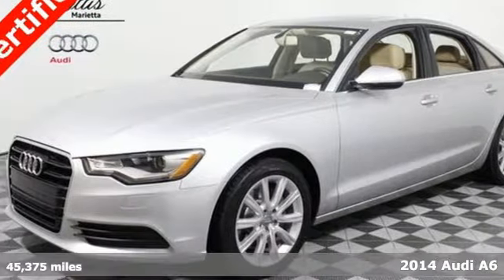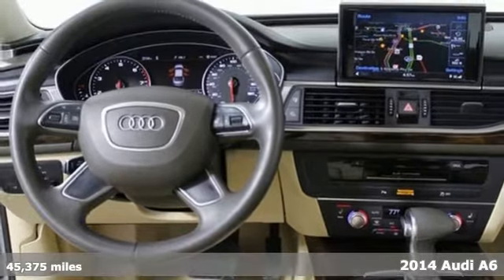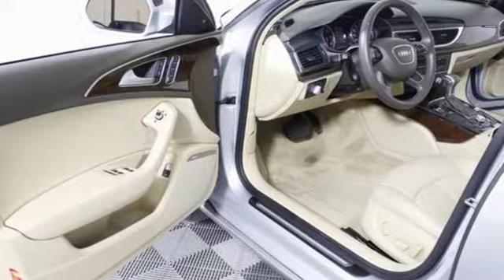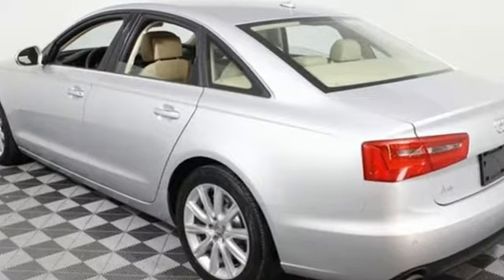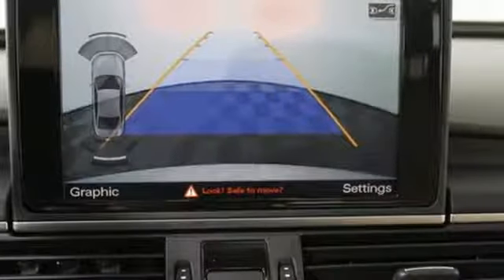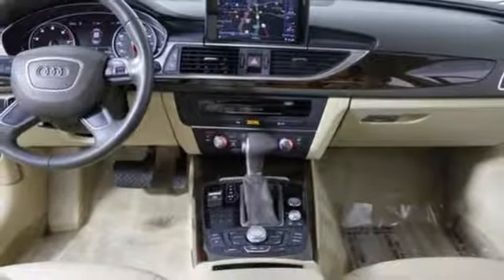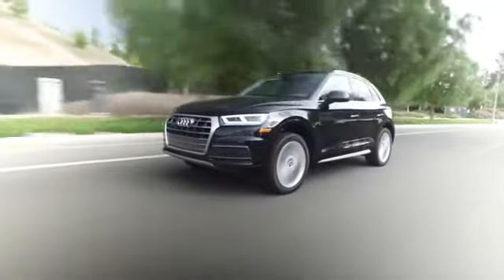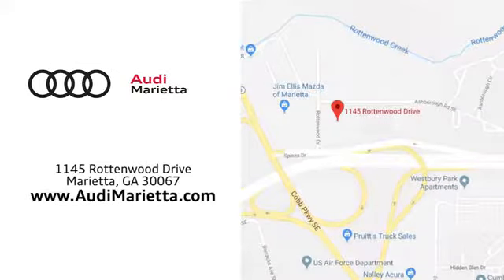Used 2014 Audi A6 Marietta Atlanta, GA U80953 - SOLD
Year: 2014
Make: Audi
Model: A6
Trim: 2.0T Premium Plus
Engine: 2.0L I4 TFSI DOHC
Transmission: CVT with Multitronic
Color: Silver
Interior: Velvet Beige
Mileage: 45375
Stock #: U80953
VIN: WAUDFAFCXEN150437
***CERTIFIED, ONE OWNER, CLEAN CARFAX, PREMIUM PLUS, NAVIGATION, AUDI SIDE ASSIST, BOSE SOUND SYSTEM, COLD WEATHER PACKAGE, FOUR ZONE CLIMATE CONTROL*** brbrAudi Certified pre-owned Details:brbr * 300+ Point Inspectionbr * Transferable Warrantybr * 1 year/Unlimited miles beginning after new car warranty expires or from certified purchase date. Includes Trip Interruption Reimbursementbr * Vehicle Historybr * Warranty Deductible: $0br * Roadside AssistancebrbrVelvet Beige Leather, 3-Step Heated Rear Seats, Audi Advanced Key (Keyless Entry), Audi MMI Navigation Plus Package, Audi Parking System Plus w/Rearview Camera, Audi Xenon Plus Headlights, Cold Weather Package, Heated Auto-Dimming Exterior Mirrors, Heated Steering Wheel, Navigation System, Premium Plus Package, Style Package. FrontTrak Priced below KBB Fair Purchase Price! 33/25 Highway/City MPG

Address:
1715 Cobb Parkway South